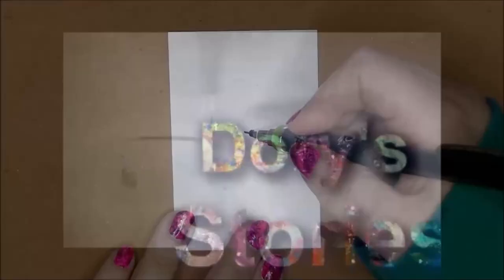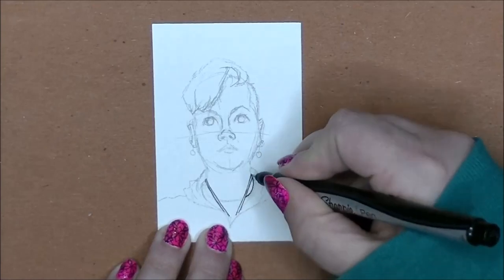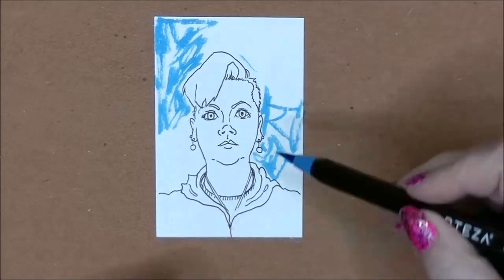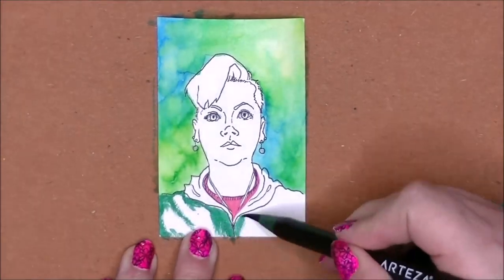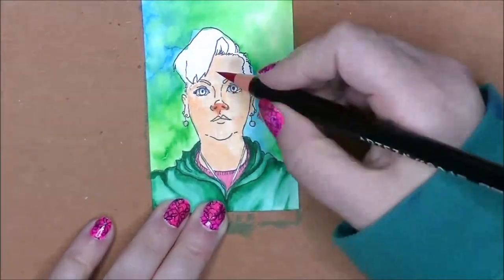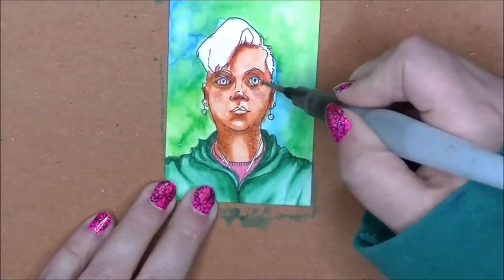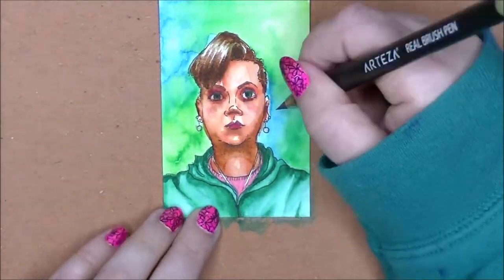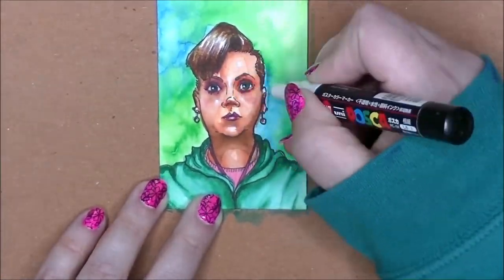ACEO April 2019 Self Portrait Painting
Choose Next Month's Theme!
Aceo April time! Create a new artist trading card every day, for the month of April!!